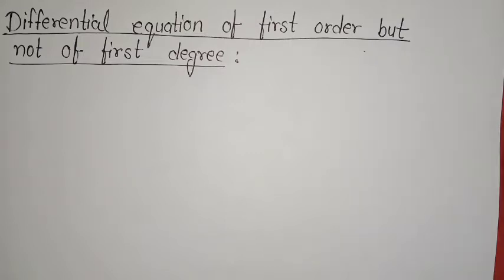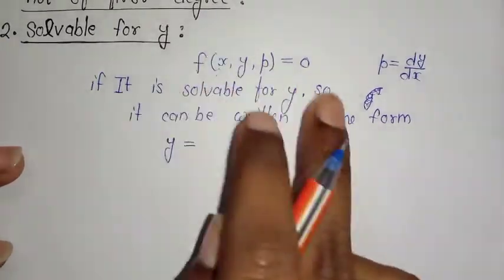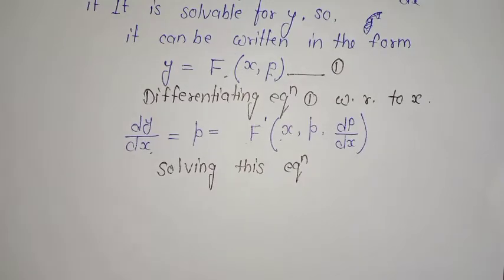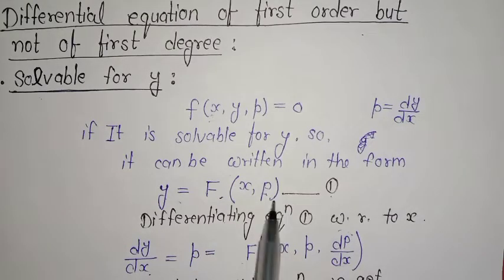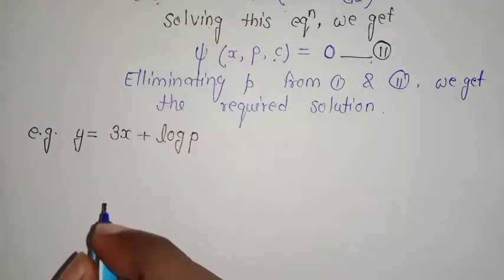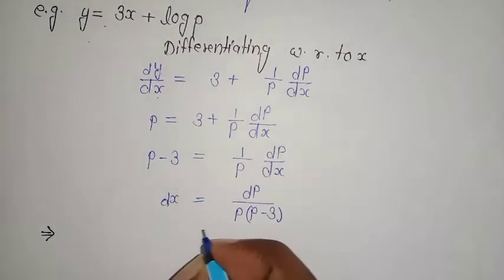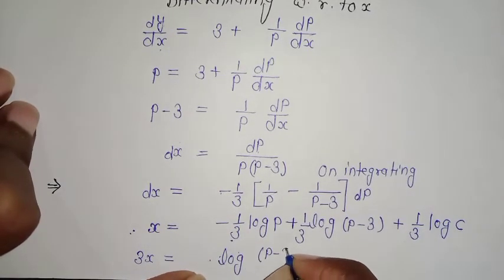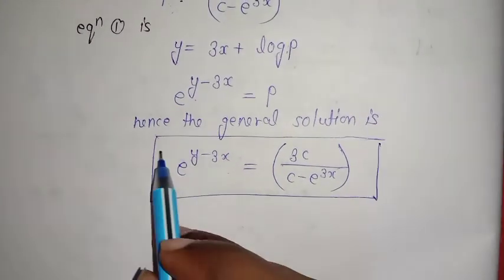linear differential equations of first order but not first degree#lineardifferentialequations